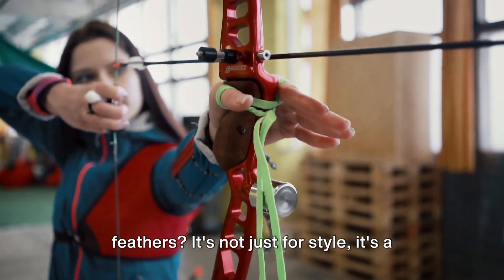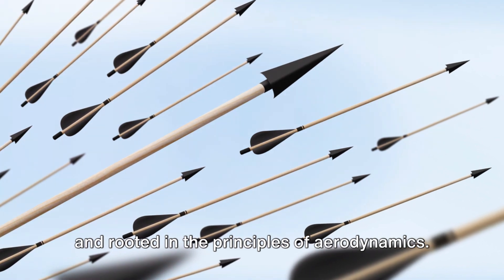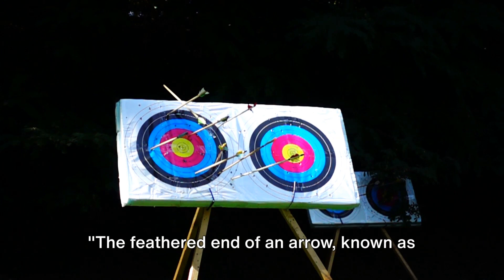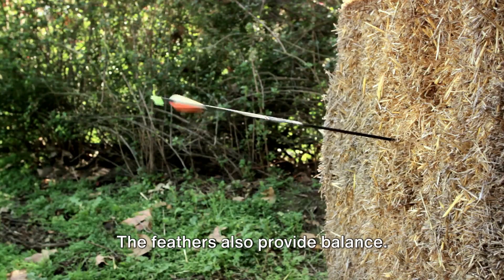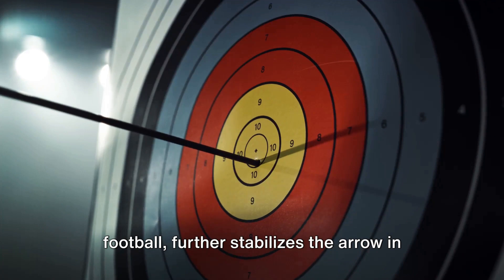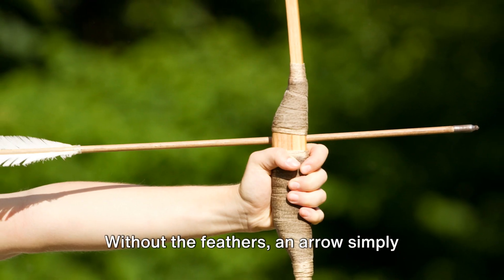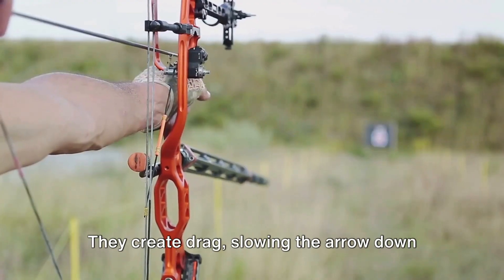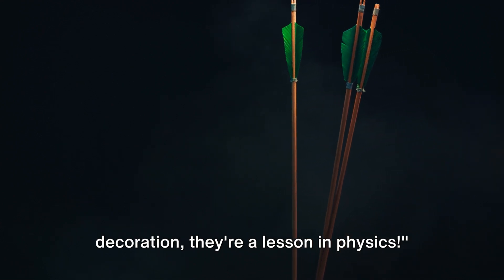Why Do Arrows Have Feathers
Have you ever wondered why arrows have feathers? It's not just for style, it's a matter of physics. This common misconception often leads many to think that the feathers, or fletching as they're technically known, are merely decorative. However, their role is far more essential and rooted in the principles of aerodynamics. The feathers are not just a whimsical detail, they guide the arrow on its path, maintaining stability and accuracy during flight. So, the feathers are not just a fancy addition, but a key part of an arrow's design.

The feathered end of an arrow, known as fletching, is all about stability and accuracy. Now, let's break down the physics behind it. The feathers create drag, a force that opposes the arrow's motion, preventing it from veering off course. This helps maintain a straight and steady flight. But that's not all. The feathers also provide balance. By placing weight at the back, the arrow's center of gravity shifts towards the middle, enhancing stability. The feathers aren't just randomly placed, either. They're arranged in a specific way to induce spin. This spin, much like a spiraling football, further stabilizes the arrow in flight and increases accuracy. It's a principle called gyroscopic stability. So, you see, the role of feathers on an arrow is not just ornamental. They're a product of physics and engineering, designed to improve the arrow's performance in flight. Without the feathers, an arrow simply wouldn't be as precise.

So, we've learned that the feathers on an arrow aren't just for show. They play a crucial role in the flight of the arrow. Known as fletching, these feathers serve multiple purposes. They create drag, slowing the arrow down just enough to maintain control. They provide balance, ensuring the arrow flies straight. And they induce spin, improving accuracy and stability. Next time you see an arrow, remember, those feathers are not just there for decoration, they're a lesson in physics!